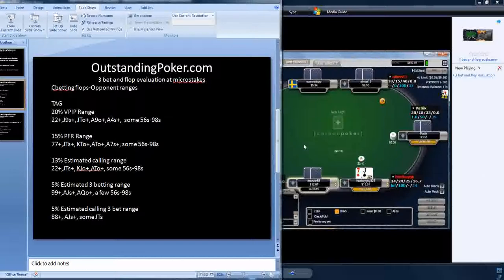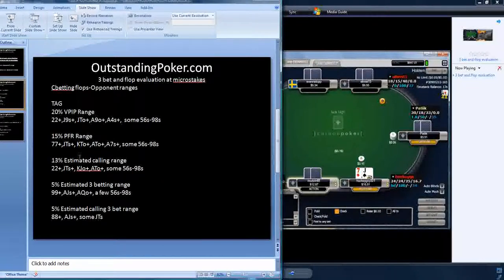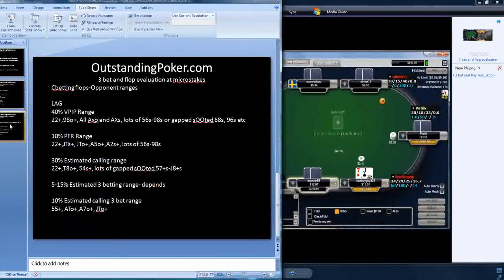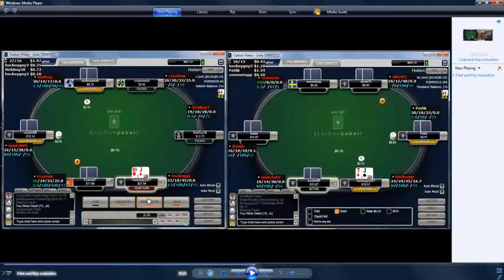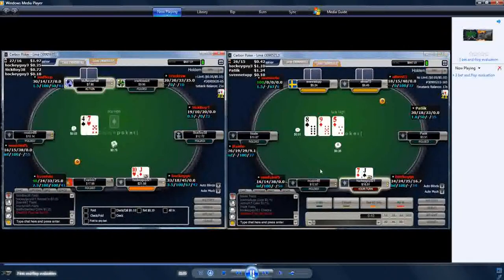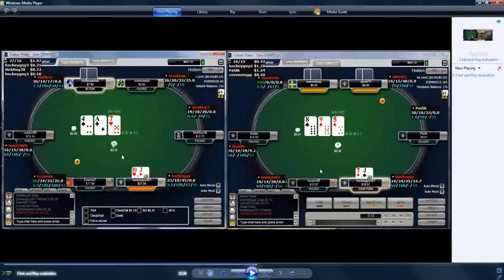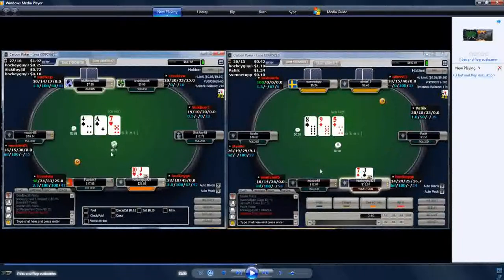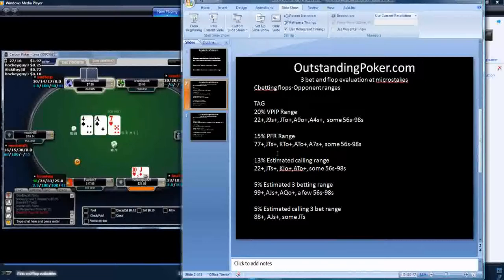Outstanding Poker Training Site - Video #140 - 3-Betting and Flop Evaluation (Part 2)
hockeyguy brings us Part 2 of his new series where he takes a deeper look at why and when Continuation and 3-Betting works so well at microstakes and why it should be a strong element of your gameplan.